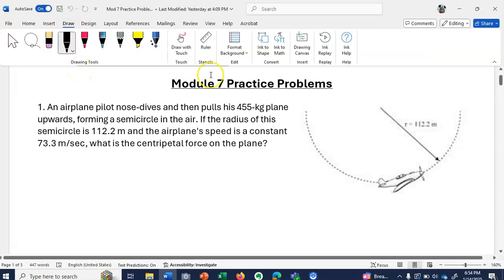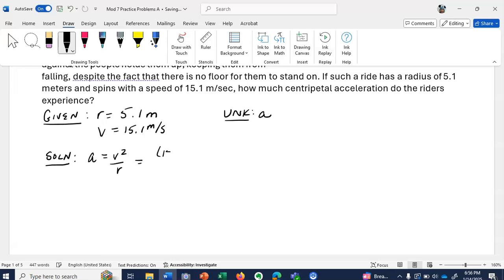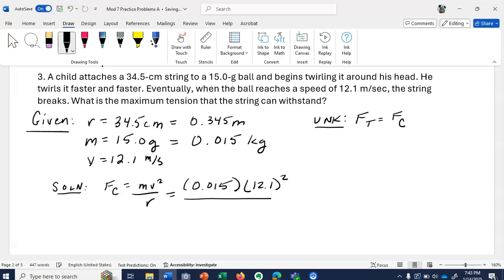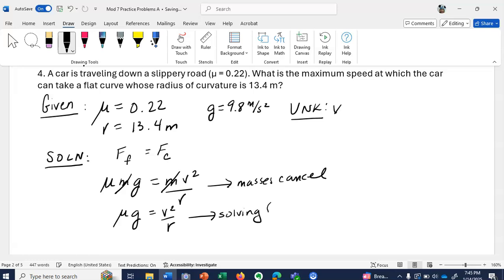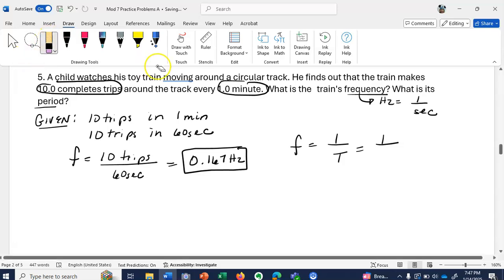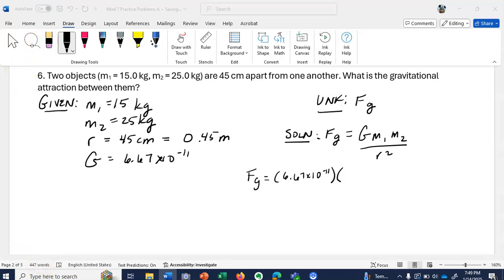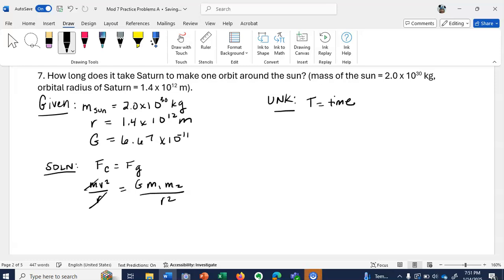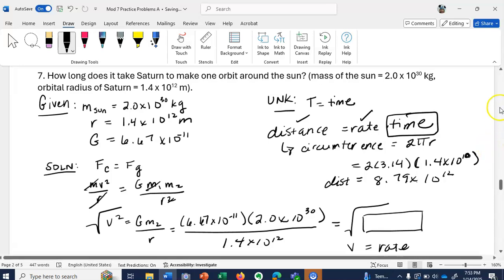Module 7 Practice Problems Video Part 1 of 2